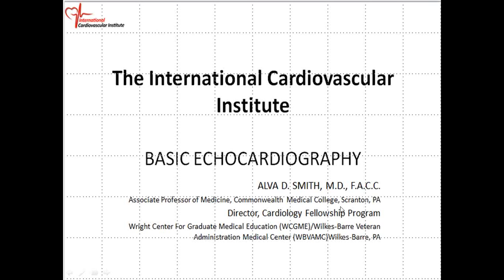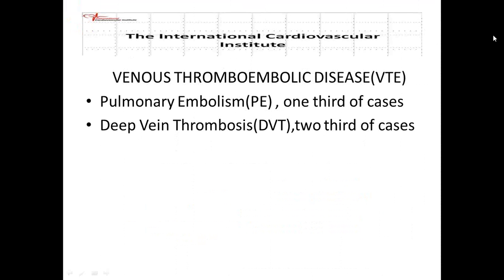2018 08 09 21 18 New Meeting